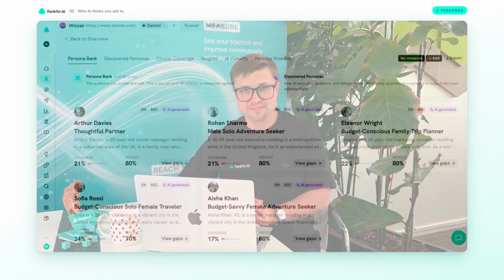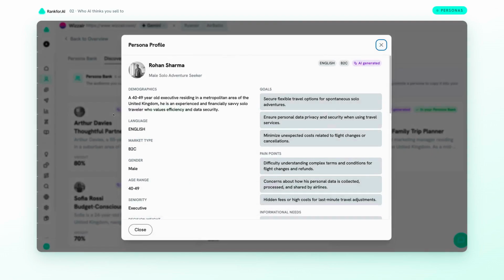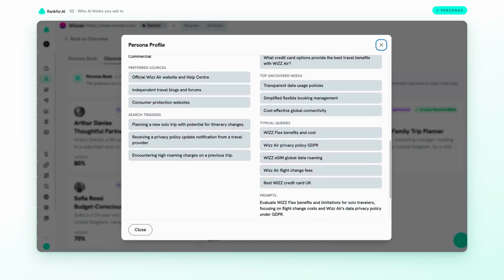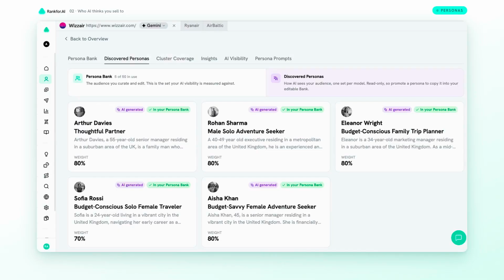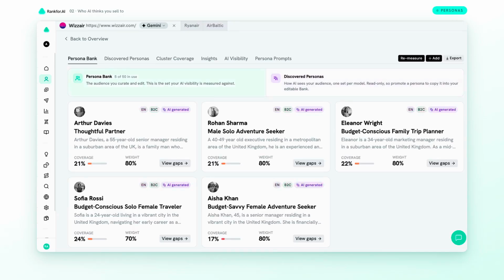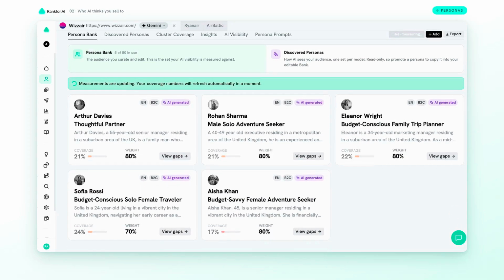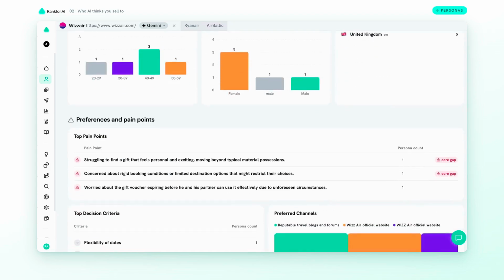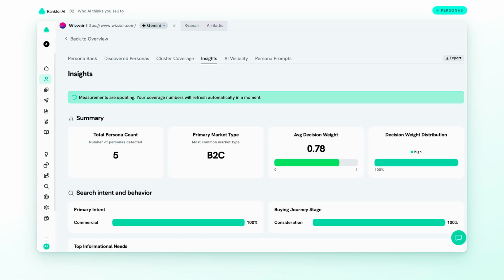Who Does AI See?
An agency persona study starts at EUR 5,000 and takes two to six weeks. What comes back is a document, dated the day it shipped.
Five buyer types written from your own website, read in five minutes, feed the same brief.

What the video shows:
The Persona Bank you curate, beside the discovered set the model wrote from your pages.
One profile in full: role, seniority, goals, pain points, the sources they trust, the sentences they type.
Promoting the profiles that are true and leaving the rest out of your numbers.
Re-measure, which puts a coverage number on every persona you kept.
Insights on one page: seniority split, job functions, buying stage, core needs and core gaps.

The arithmetic: agency study at EUR 120 an hour, EUR 5,000 to 25,000 over two to six weeks. In-house strategist, 6 to 10 hours at EUR 90 an hour, EUR 540 to 900. Rerun that quarterly and it is EUR 2,160 a year. Marketer is EUR 196 a month, EUR 2,352 a year.

The Bank holds six. Gemini, ChatGPT and Grok.